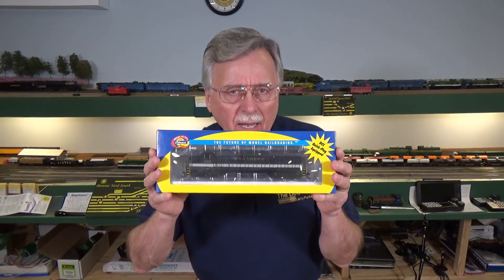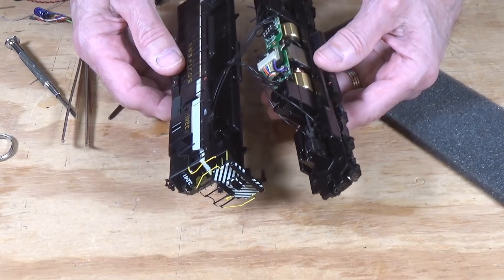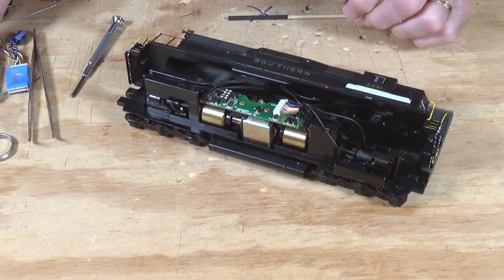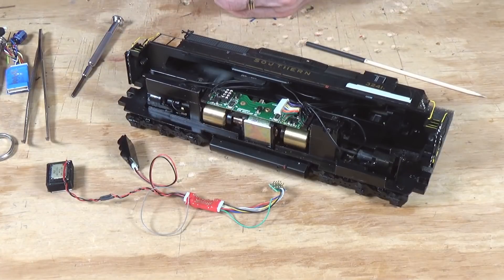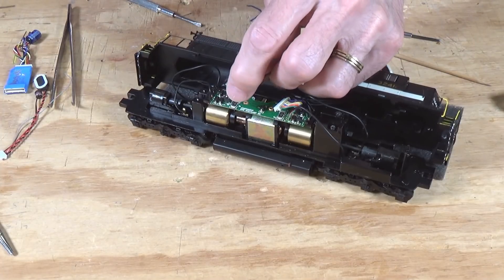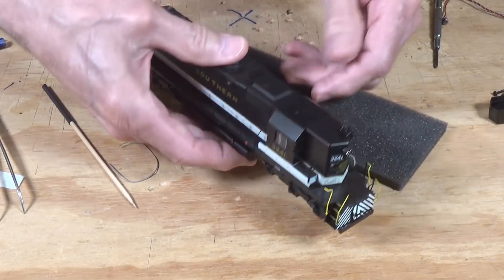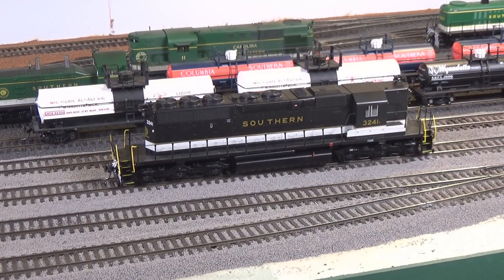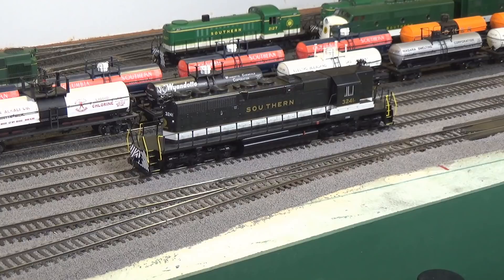DCC Sound For A Ready To Roll Athearn (194)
Athearn locomotives have been perennial favorites with their Blue Box models among the most popular. However their Ready To Roll models ae a more recent popular addition offering DCC ready configuration and easy to install decoder options. In this video I'll show you how easy it can be to pop in a decoder and a speaker and be up and rolling in just a few minutes. So let's get started!